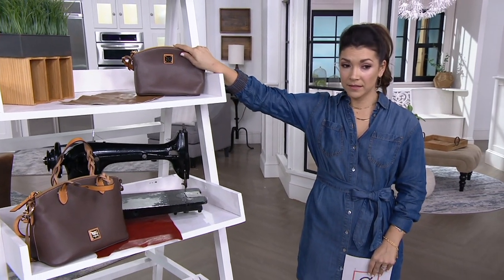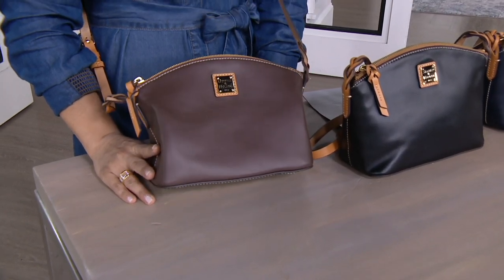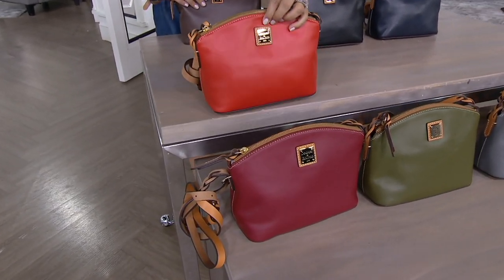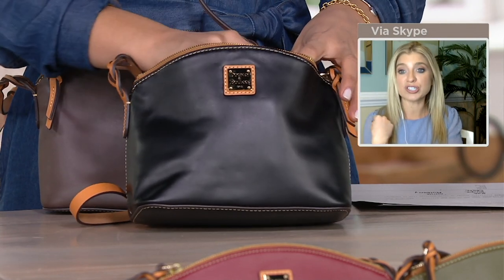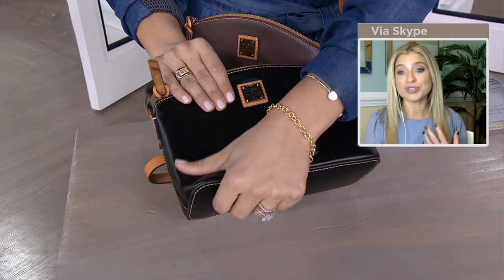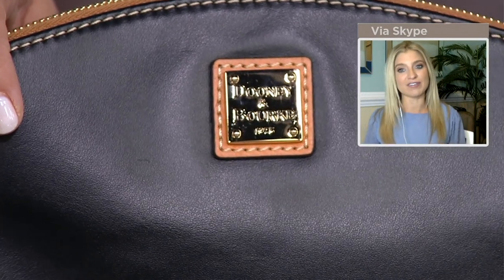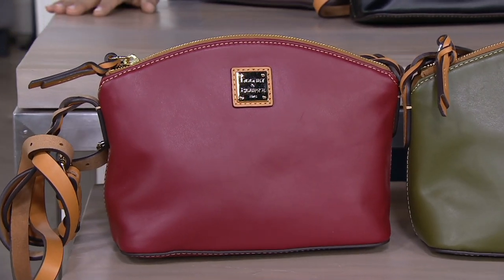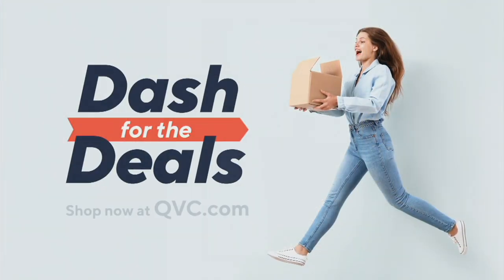Dooney & Bourke Smooth Leather Penny Crossbody on QVC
Dooney & Bourke Smooth Leather Penny Crossbody

A cool-crafted crossbody is the greatest home for all your essentials when you're on the go-go-go! From Dooney & Bourke.